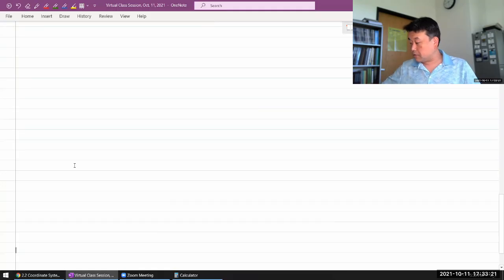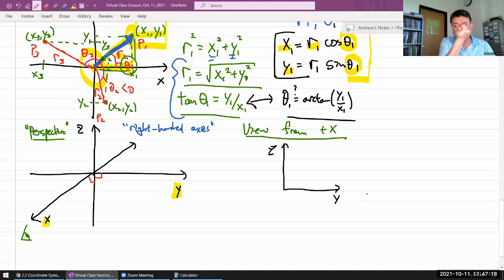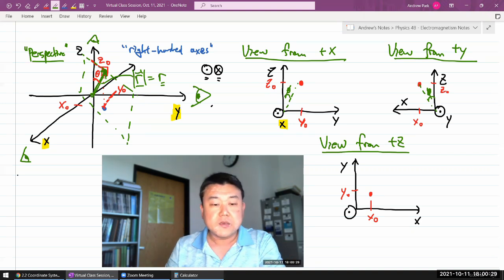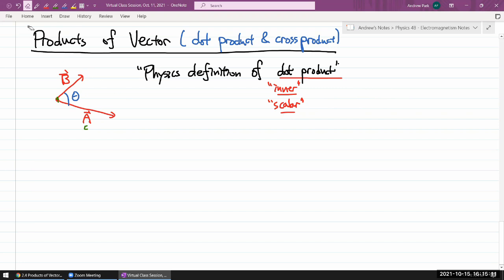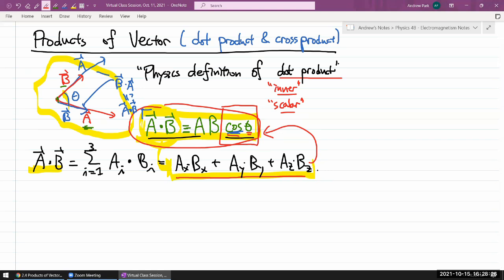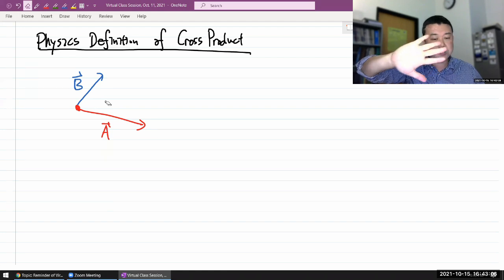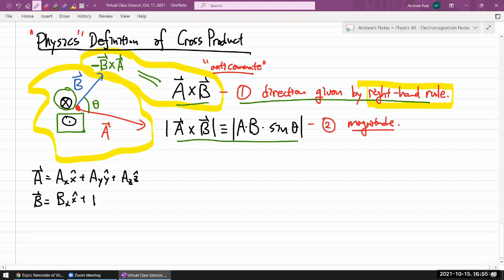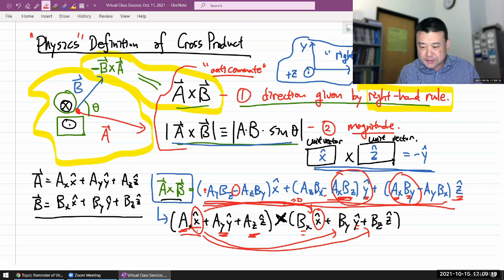PHYS 4B - Lecture 9 - Vector Coordinates and Products Review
This lecture is a focused math refresher for the vector tools used constantly in electricity and magnetism. We review coordinate representations (how to describe vectors cleanly in 2D and 3D), then the dot product and cross product, including the physical meanings you’ll use later: work and flux for the dot product, and torque and magnetic forces for the cross product.

What to watch for in each section:
* Coordinate representations: components, unit vectors, and switching between coordinate descriptions (especially useful for E and B field problems).
* Dot product: projection and “how much of one vector points along another,” with common physics uses like work and flux.
* Cross product: direction by the right-hand rule and magnitude from sin(theta), with common physics uses like torque and magnetic force.

Useful relationships:
A·B = |A||B| cos(theta) = A_x B_x + A_y B_y + A_z B_z
proj of A onto B: A_parallel = (A·B_hat) B_hat
Work: W = F·d
Flux idea: Phi = E·A (for uniform E over a flat area)
|A×B| = |A||B| sin(theta) and direction by right-hand rule
Torque: tau = r×F
Magnetic force: F = q v×B, and for a wire segment F = I L×B
Angular momentum: L = r×p

00:00:00 - Lecture 9 Intro
00:02:30 - Coordinate Representations Review
00:35:36 - Dot Product Review
01:01:23 - Cross Product Review